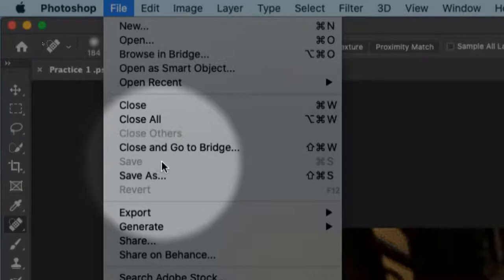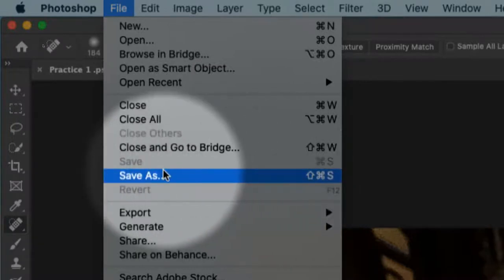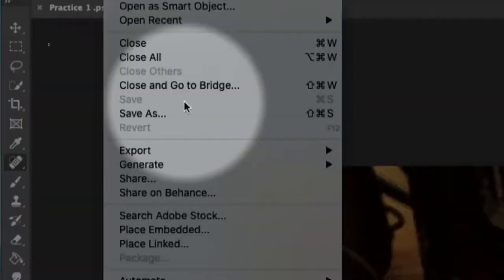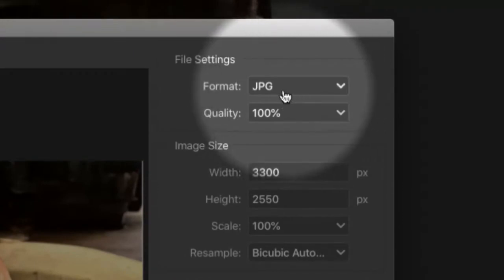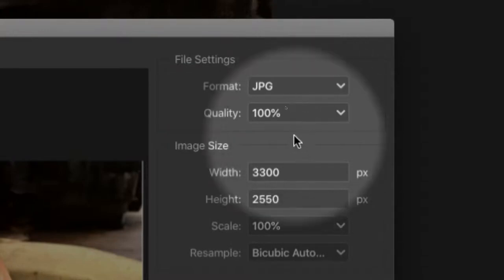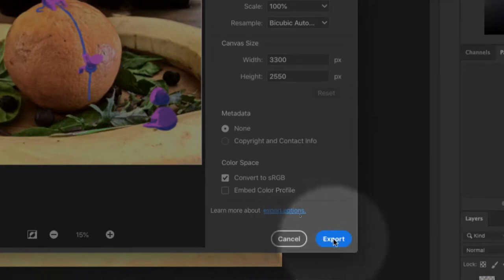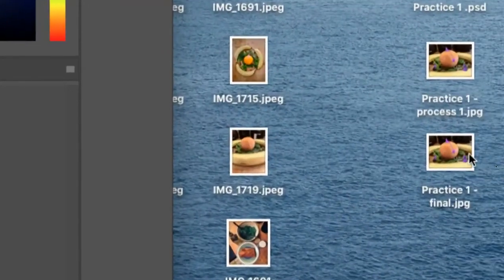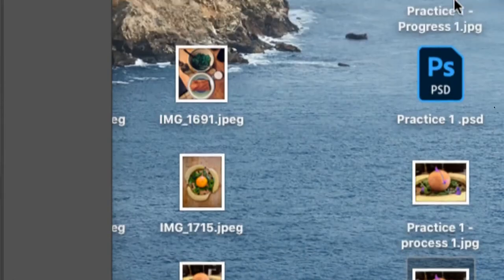Saving & Exporting | Photoshop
Photoshop tutorial on how to save and export files.